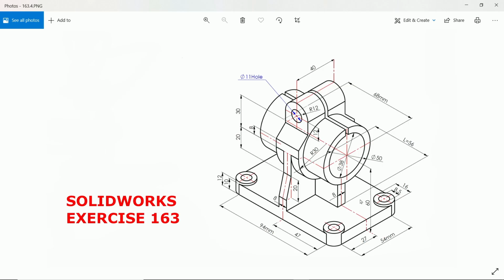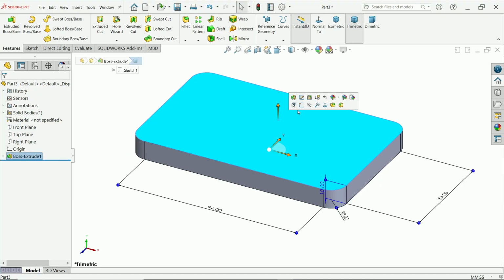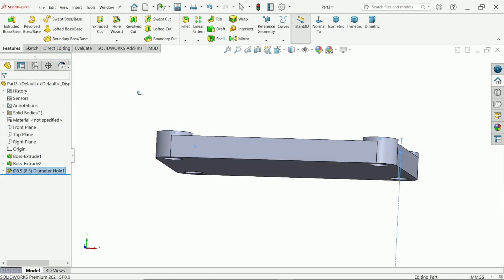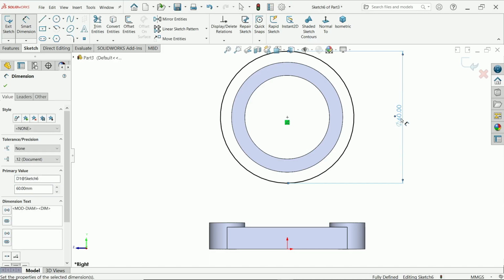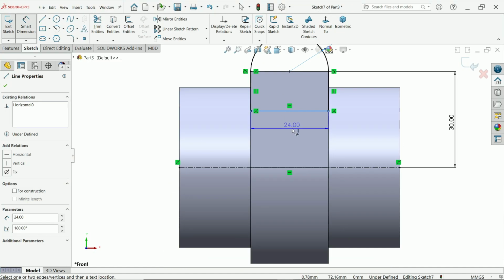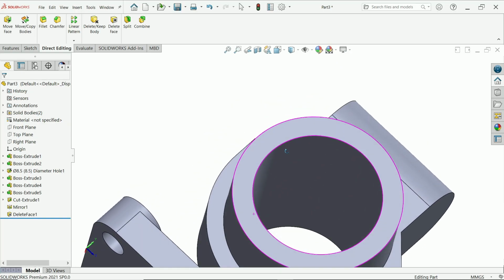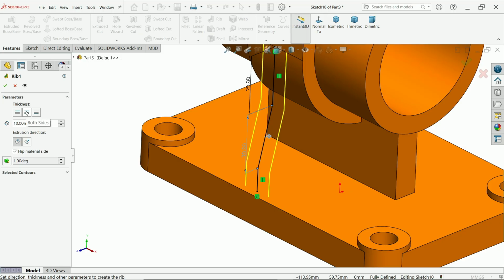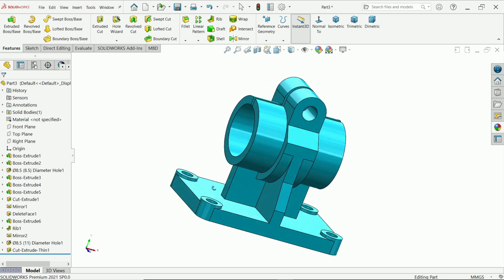Solidworks Exercise 163 | Solidworks tutorial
we will learn below features in solidworks.
1.Extruded Boss/Base
2.Extruded Cut
3.Rib
4.Mirro
5.Hole Wizard- Hole
6.Delete Face
7.Appearnace in Solidworks